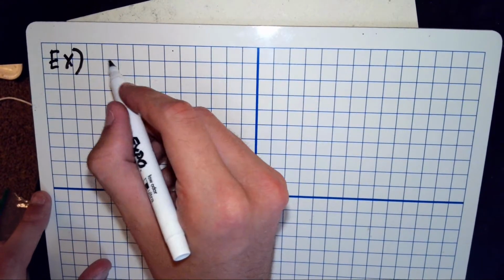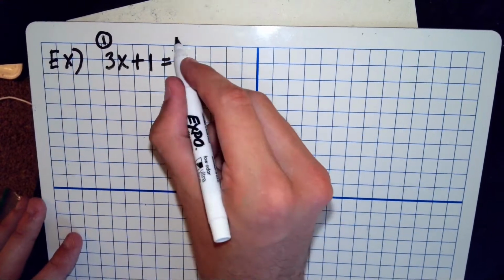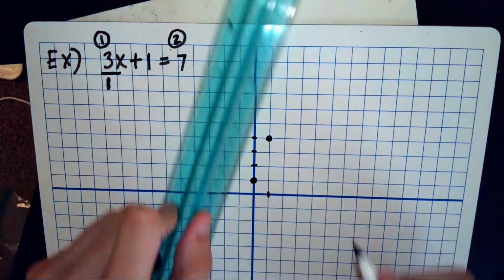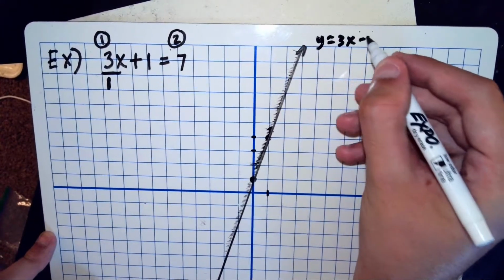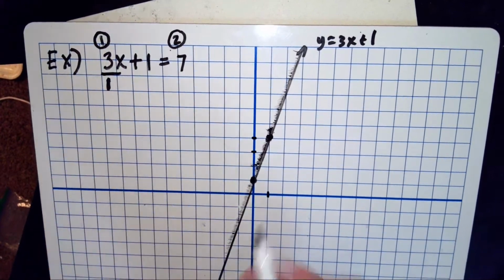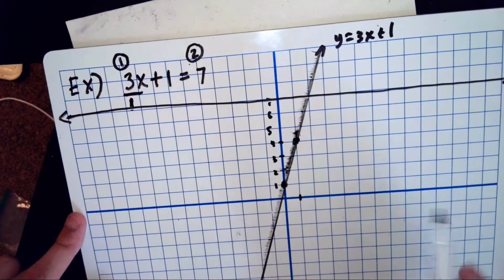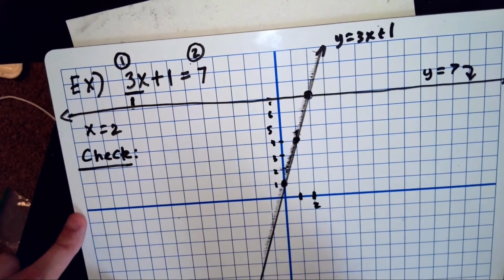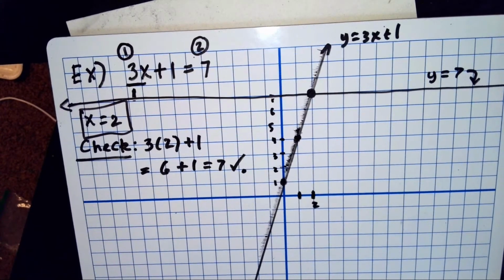2.4d: Solving Equations Graphically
In this video, we cover the careful process of solving an equation by graphing each function on each side of the equation, and then finding out where the two intersect each other.